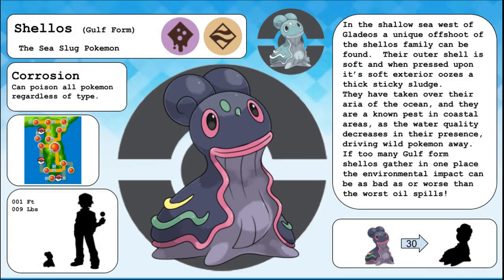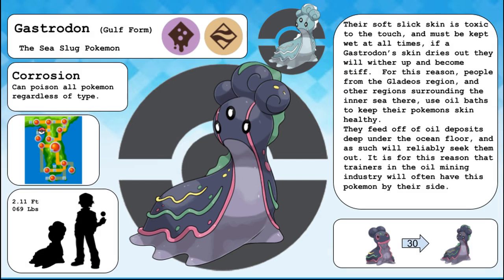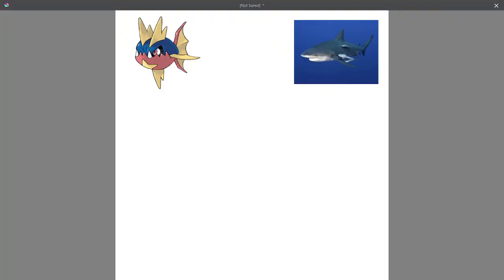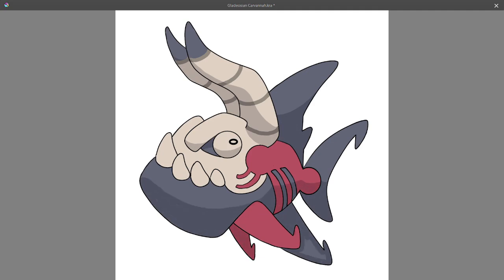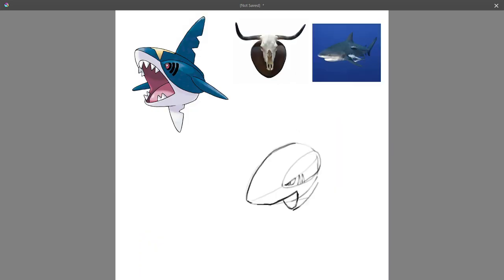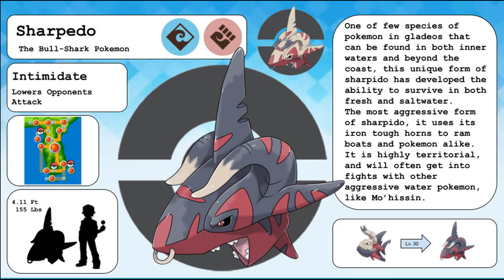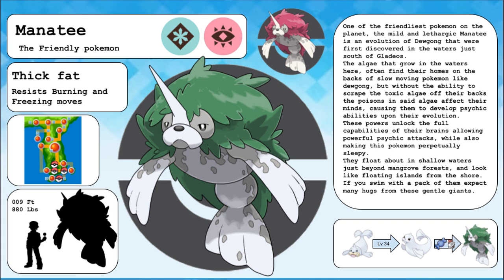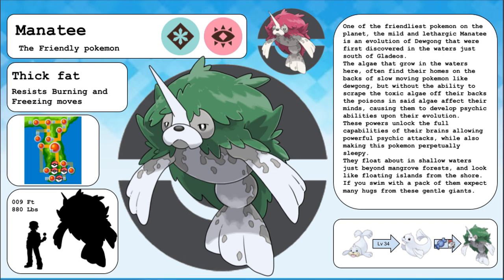Drawing the Ocean dwelling Fakémon of my fan made Pokémon Region! (Poképaint)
Chapters:
Intro: 00:00
Gulf form Shellos: 00:55
Gulf form Gastrodon: 02:40
Gladeosian Carvanah: 05:00
Gladeosian Sharpido: 07:42
"Manatee": 09:16
Outro: 12:30

Route 205 (Night): Remastered ► Pokémon Diamond/Pearl & Platinum - "Zame"
Dive Theme (Hoenn): Remastered ► Pokémon Ruby, Sapphire & Emerald - "Zame"